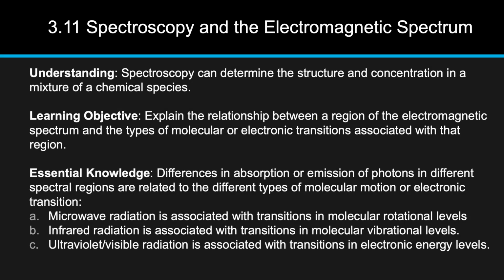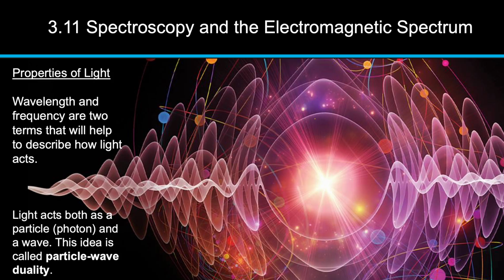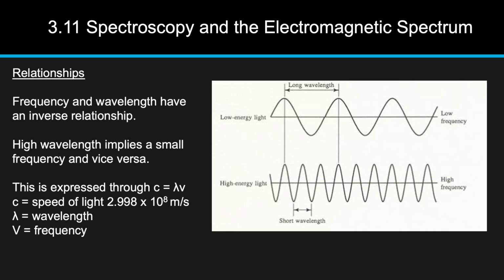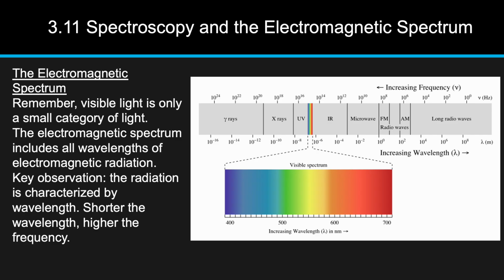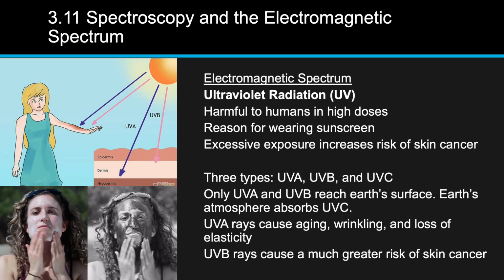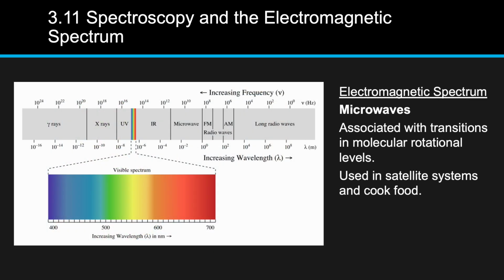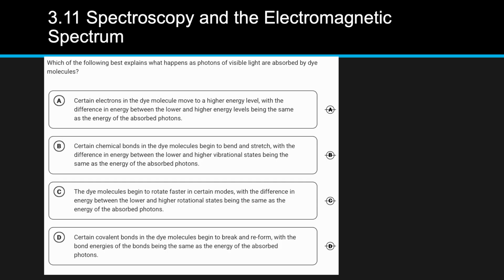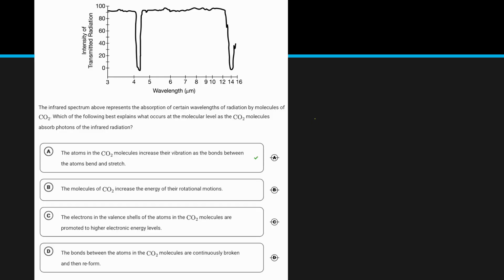AP Chemistry Unit 3.11 Lesson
This lesson showed how different regions of the electromagnetic spectrum interact with molecules in unique ways. Ultraviolet and visible light cause electronic transitions, infrared radiation excites molecular vibrations, and microwaves drive molecular rotations. By matching radiation type to molecular transitions, we can better understand and use spectroscopy to analyze molecular structure.